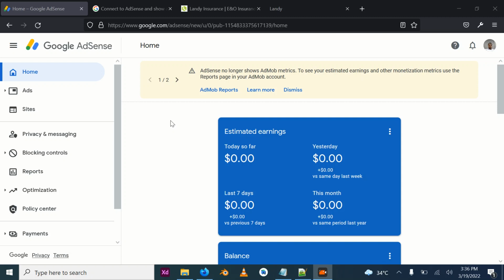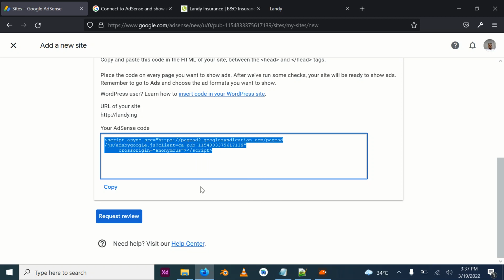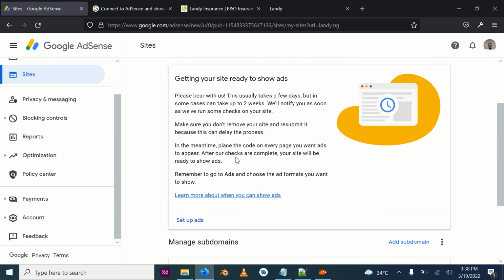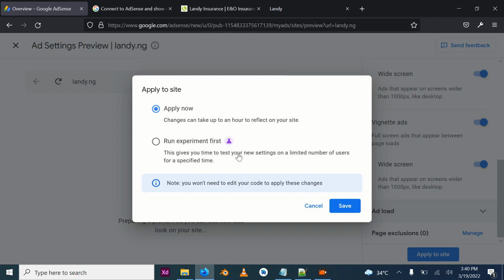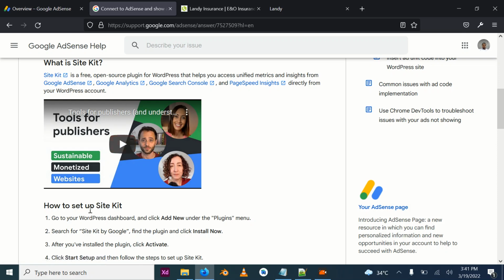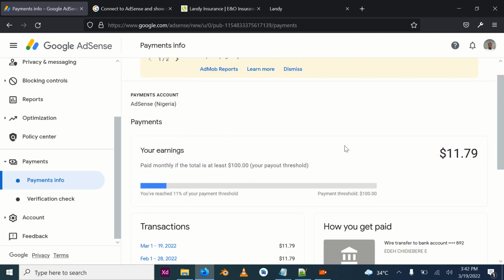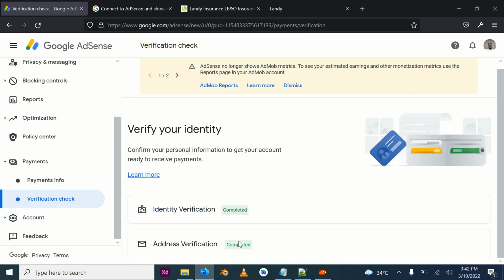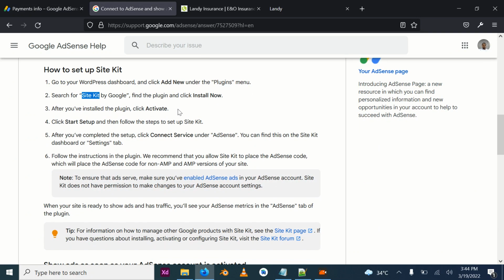How to integrate Google AdSense to HTML and WordPress website